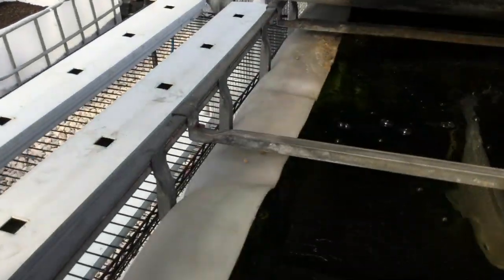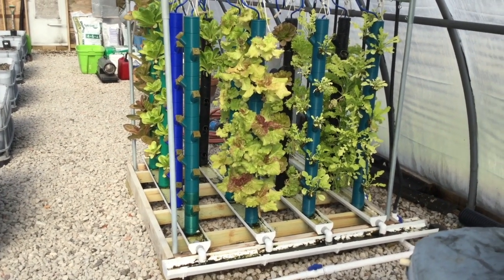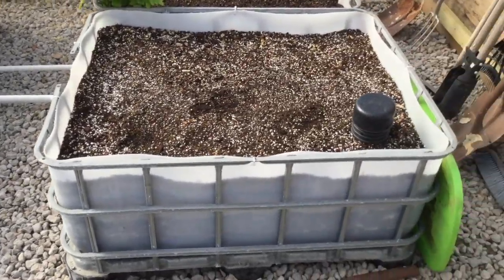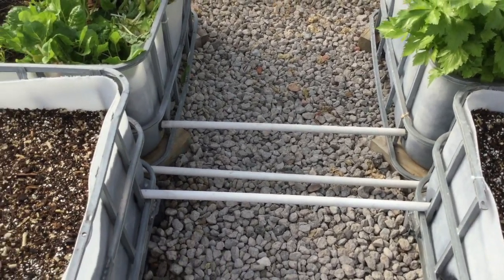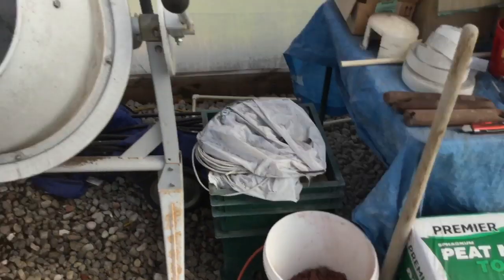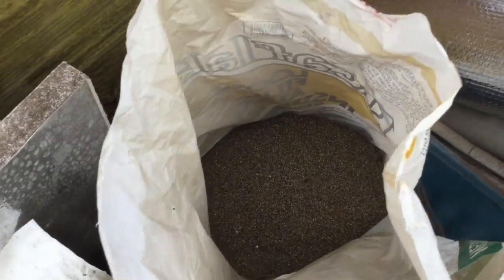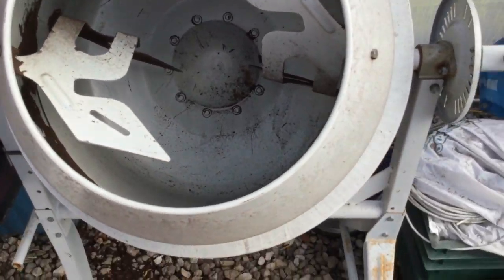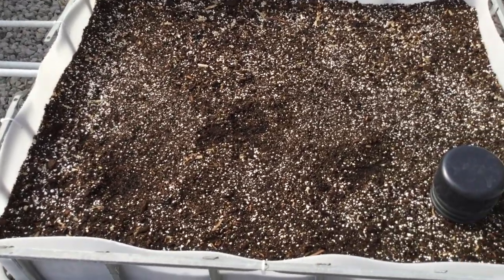Constant Flow Wicking Beds (5)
Fifth video demonstrating my take on Rob Bob's wicking bed design with one major difference. Mine use a constant flow watering system with a central reservoir in the ground that allows a person to add nutrients if needed. These will run on bioponics (compost tea hydroponics) rather than aquaponics in order to eliminate the need to tear them apart and clean fish waste out of them.